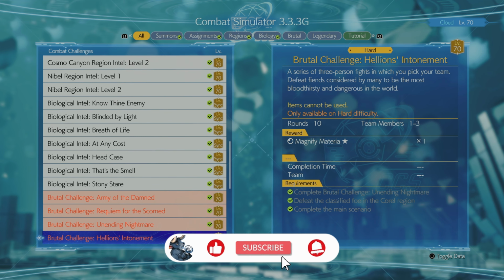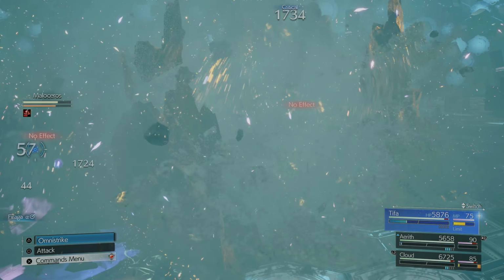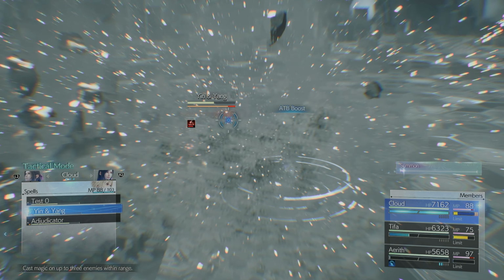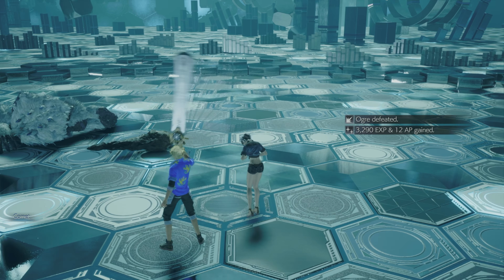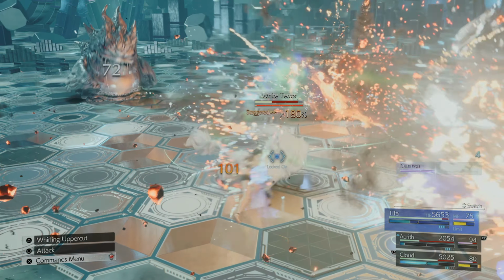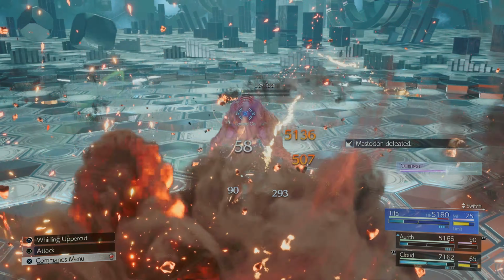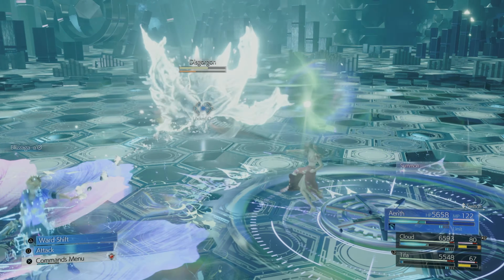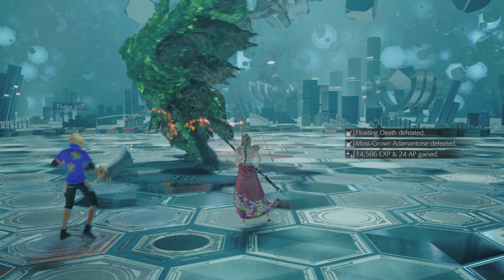Final Fantasy 7 (VII) Rebirth - Brutal Challenge 4 - Hellion's Intonement - Brain OFF/EASY Build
Brutal Challenge 4 - Hellion's Intonement

Very easy build explained with commentary. No need of Max AP everything, no need of 3rd Magnify until Challenge 5.

00:00 Combat Challenge
13:42 Quick Build Overview
⚡Tags